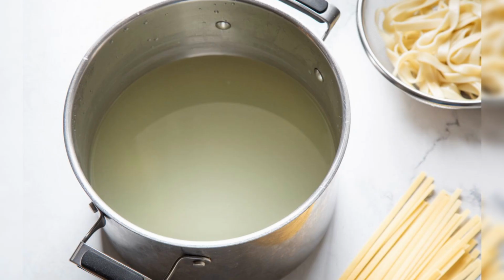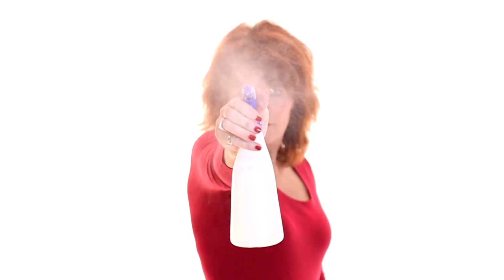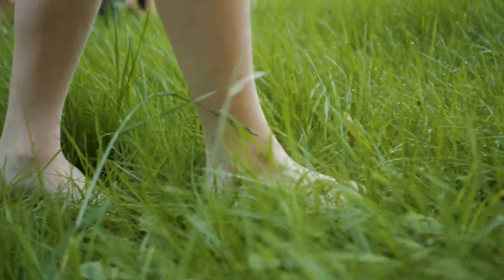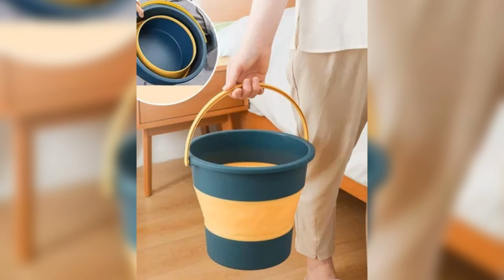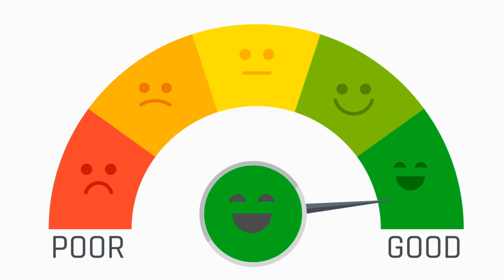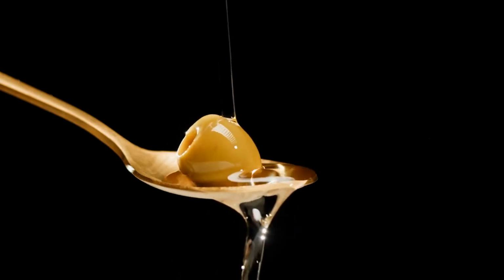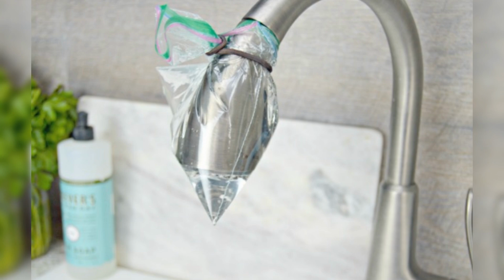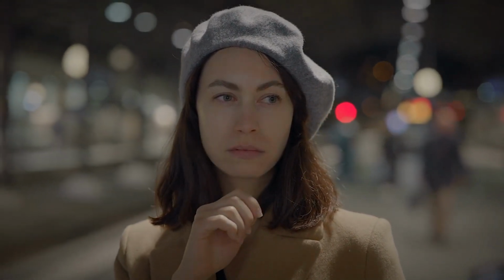42 Old Life Hacks from Grandma You’ll Wish You Learned Sooner!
Discover 42 timeless life hacks passed down from grandma that make everyday tasks easier, more efficient, and surprisingly clever! From kitchen tips to household tricks, gardening secrets, and health remedies, these classic hacks will save you time, money, and effort. Learn how to make your life smoother with these tried-and-true tricks that have stood the test of time. Watch now to find out the genius solutions that grandmas have been using for generations—you'll wish you learned them sooner!